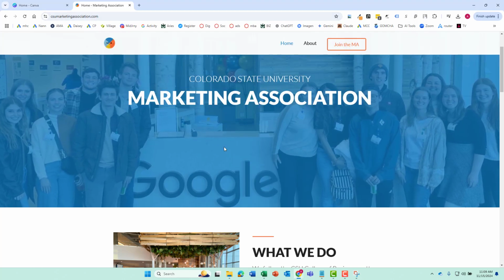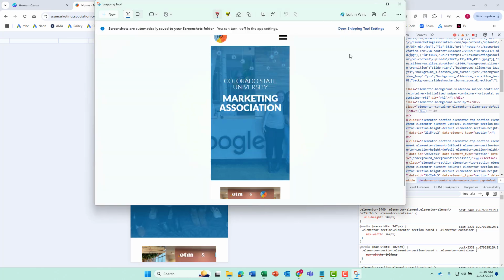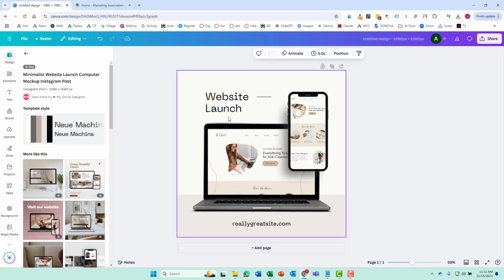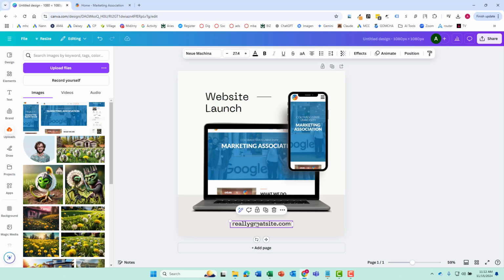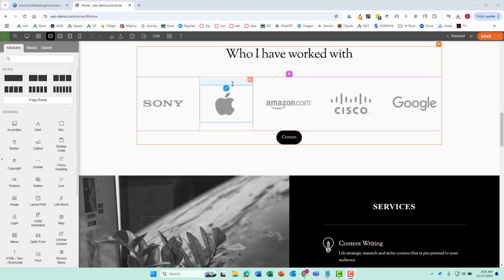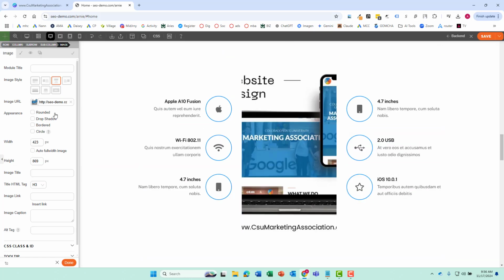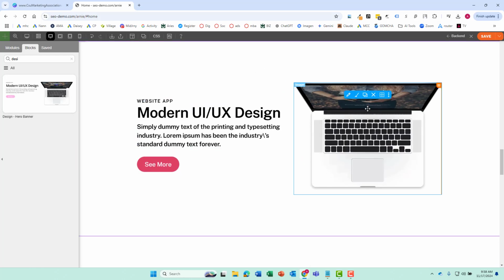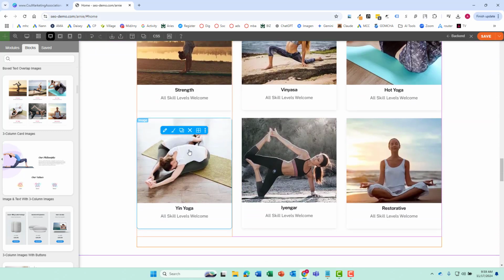How To Do A Website Mockup In Canva And Insert Into Themify Website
In this video, I'll walk you through the process of creating a professional website mockup using Canva. Whether you're looking to enhance your portfolio or add visual flair to your resume website, this tutorial will guide you through every step. 🌐🎨

What You’ll Learn:
Capturing Desktop and Mobile Screenshots
We’ll start by taking high-quality screenshots of a website, capturing both desktop and mobile versions. I'll show you the best techniques for getting the cleanest screenshots using tools like the Snipping Tool.

Designing Website Mockups in Canva
Next, we'll upload these screenshots into Canva and create a custom square design (1080x1080). I’ll demonstrate how to use Canva’s website mockup templates to make your screenshots pop. You'll see how to adjust backgrounds, insert text, and use different fonts to enhance the look.

Incorporating Mockups into WordPress
Once the Canva design is complete, I’ll show you how to seamlessly upload your mockups into your WordPress site. We'll cover tips on resizing and optimizing images to fit perfectly within your portfolio layout.

Maximizing the Impact of Your Mockups
This tutorial will also include strategies for optimizing your mockups to highlight key features of your website projects. Whether it's showcasing responsive design or specific site elements, I’ll demonstrate how to make your mockups stand out.

Assignment Tip:
For this week’s project, apply the techniques demonstrated here to create your own website mockups. Remember to capture both desktop and mobile views, design your mockups in Canva, and upload them to your WordPress portfolio. This will help you create a polished presentation that highlights your work.

Timestamps: 0:00 - Introduction to Website Mockups
0:30 - Capturing Screenshots for Mockups
1:00 - Designing in Canva
3:00 - Uploading to WordPress
5:30 - Assignment Tips & Best Practices